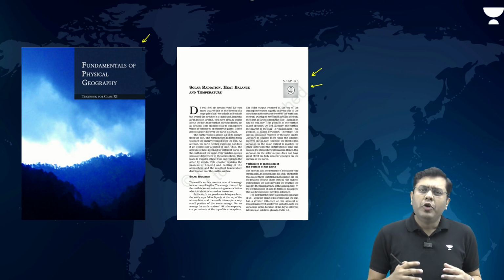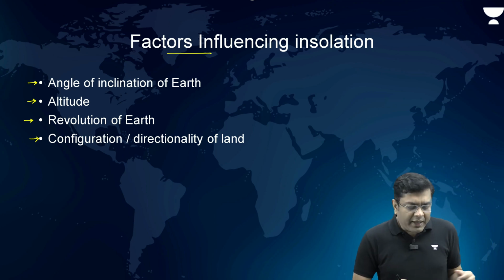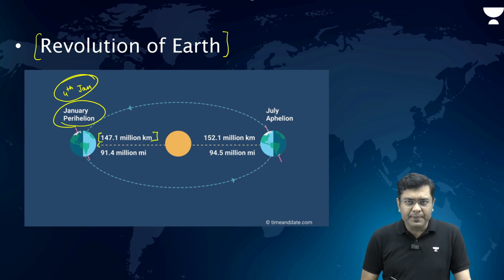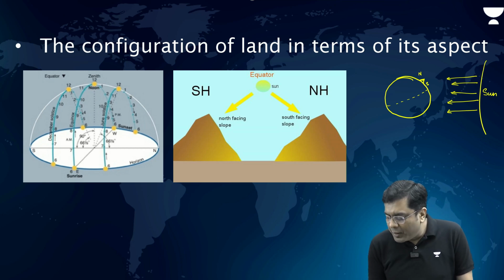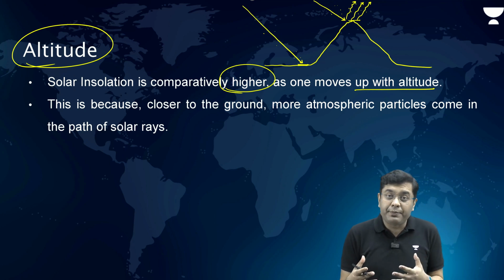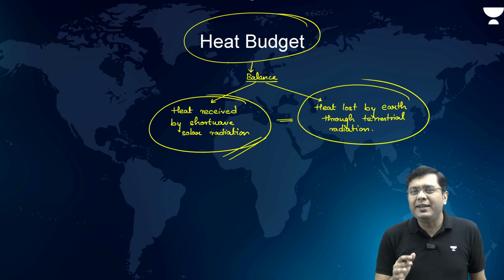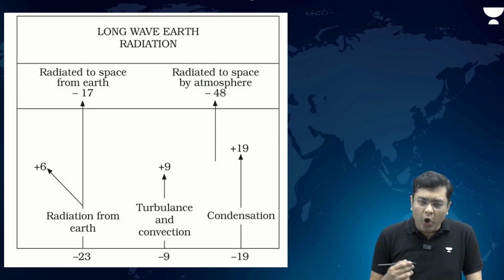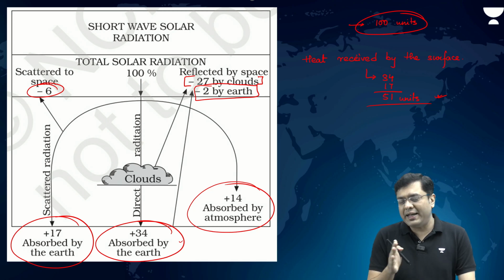#4: Insolation & Heat Budget | Geography | Class XI | NCERT Fundamentals | By Mukesh Jha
👉 Get 15 Months UPSC CSE Subscription at just Rs.29,999/-! 📢
✅ Complete GS + CSAT + Prelims & Mains Test Series
Conquer Mains Refund/Upgrade Form: Please fill the form if you want to receive the refund

⚫ 📌📌Mains Quality Enrichment Program for Mains 2024:
1. If you are a Unacademy Plus subscriber then this will be given for free.
2. ⁠If you are new to Unacademy Platform then this will cost you 999/- .

1️⃣. 👉Achievers: Online Classroom Program for UPSC CSE 2025 (English) - 26 July

2️⃣. 📌📌UCAN - Unacademy’s Current Affairs Navigator: A Comprehensive Current Affairs Course

4️⃣. Crack the UPSC CSE in a single attempt! Get personalized guidance with our one-on-one counselling sessions.